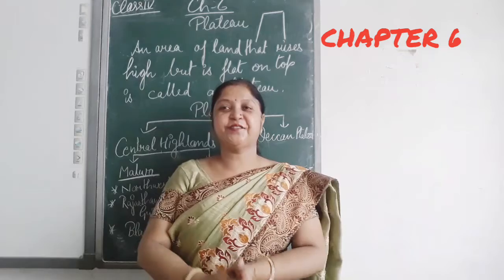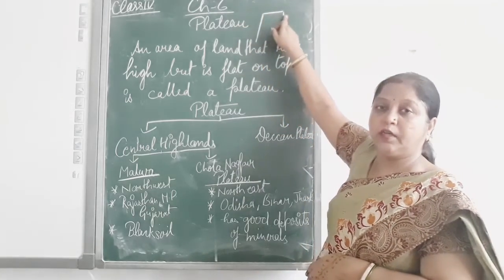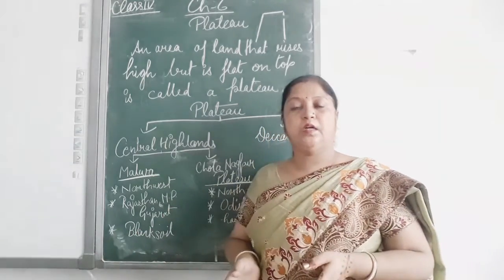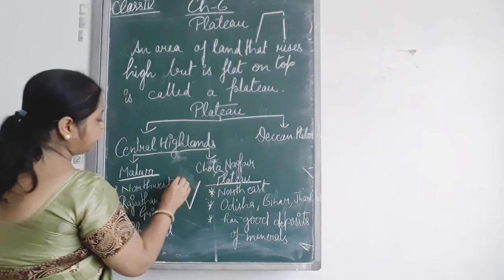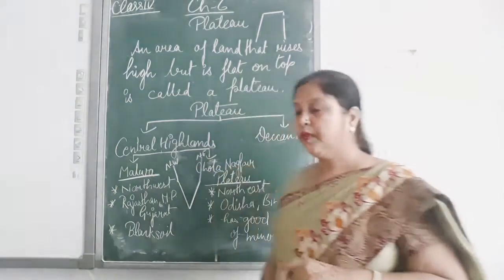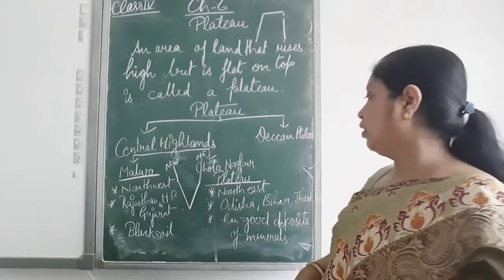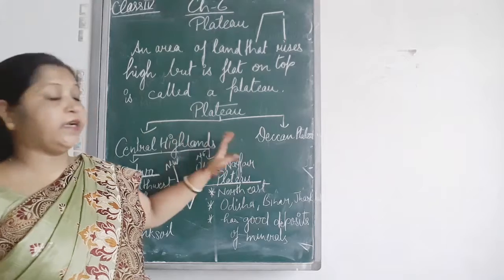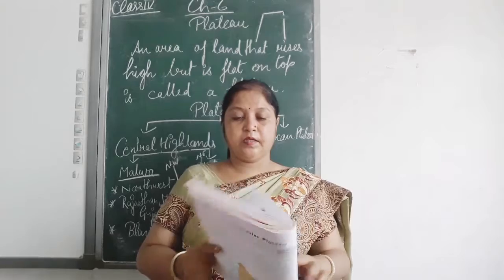class 4 CHAPTER 6 part 1